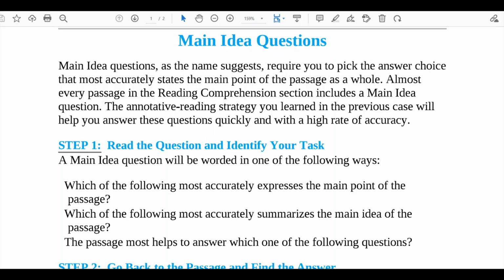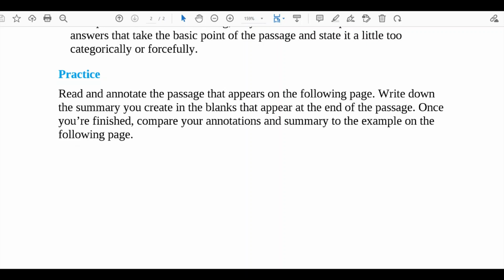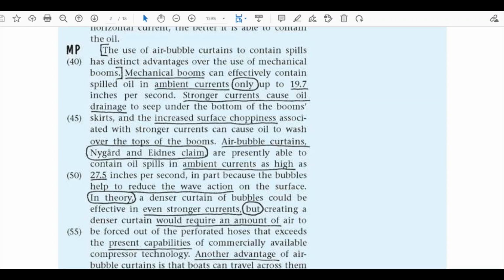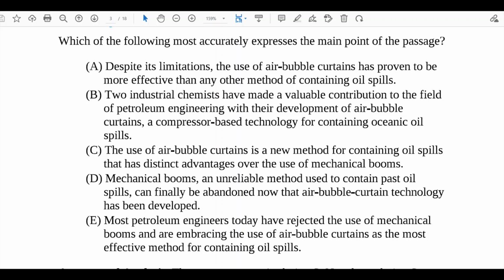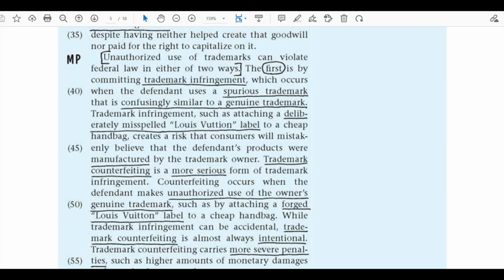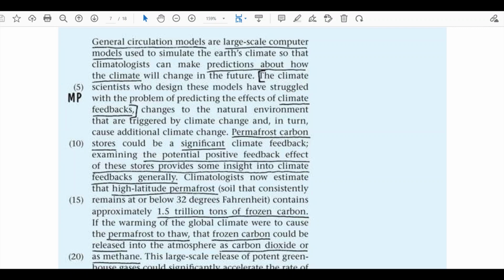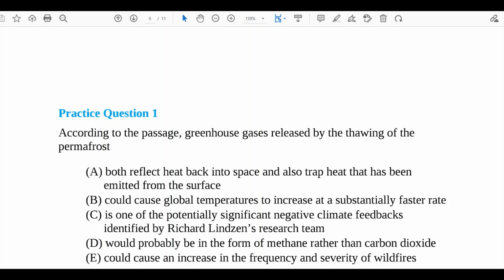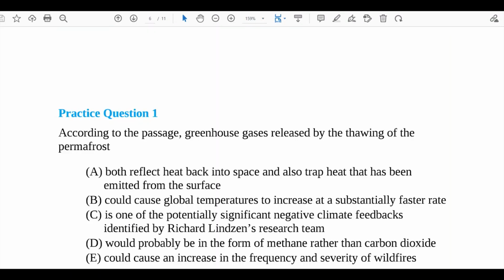LSAT READING COMPREHENSION LESSON 3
The third lesson of the FREE LSAT preparation course. This is a comprehensive course for LSAT preparation.